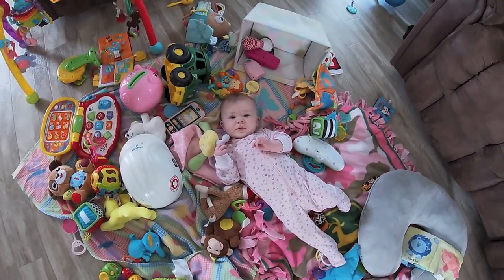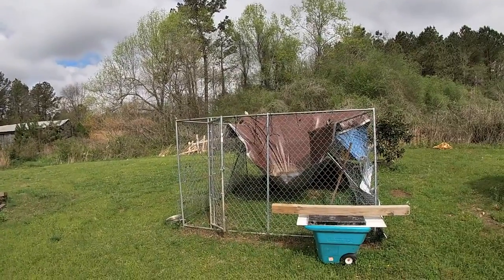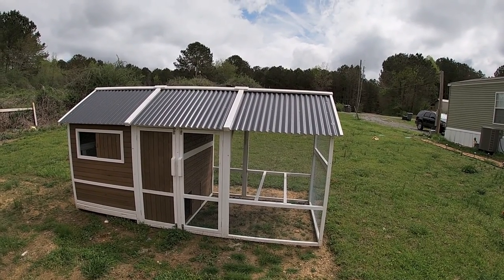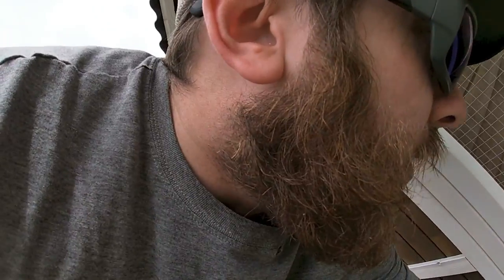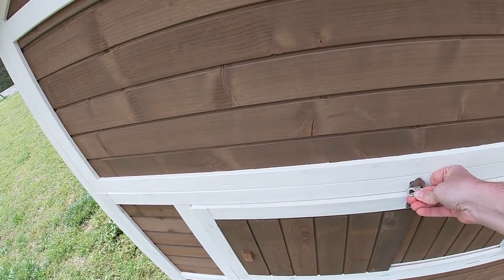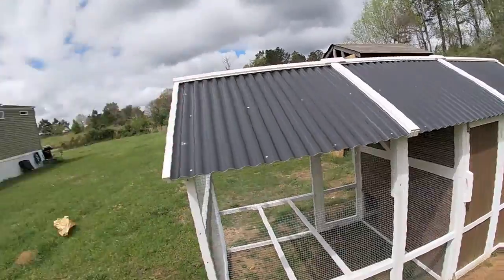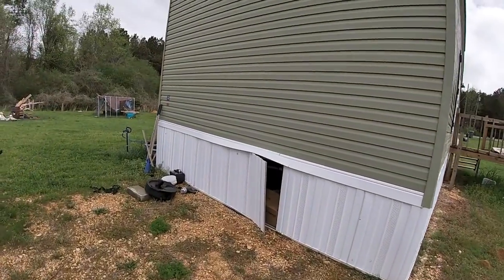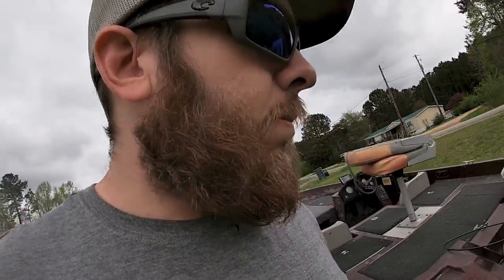We Bought something new (Chicken Coop)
We Bought something new, we bought a new chicken coop we did not show you how to put it together. The reason is in the video lets just say it was very dangerous. Help us grow this channel so we can keep giving you this awesome content and even better content. Were so excited about this purchase watch it to see whats coming next. So if your in the market for a new chicken coop watch this video.

Camera i use